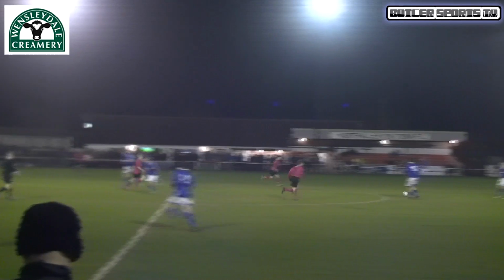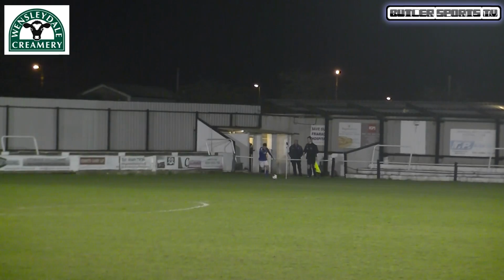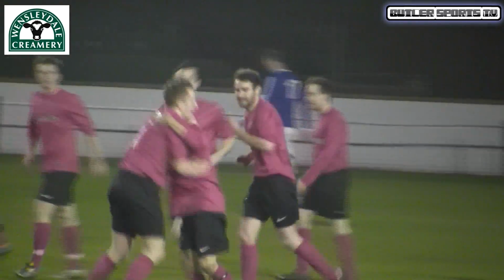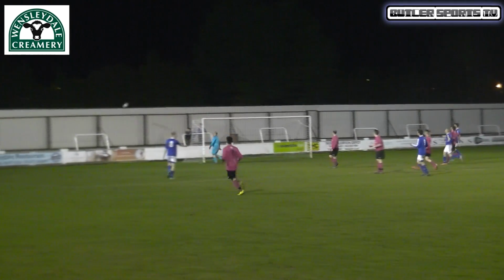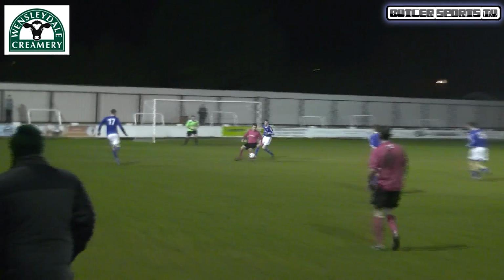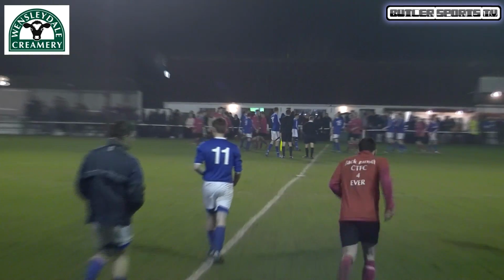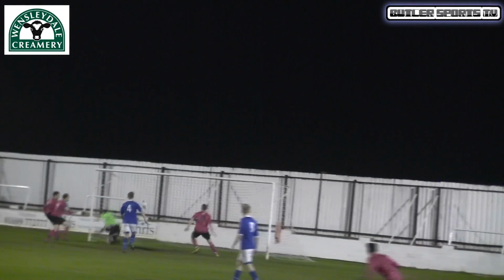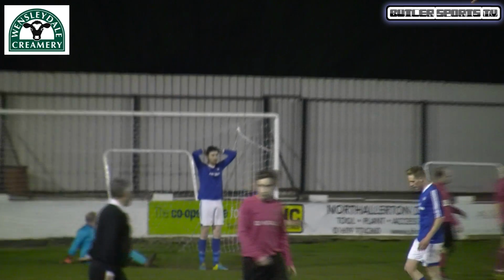Medals Shield Final - Hawes United Vs. Colburn Town 19/03/15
HIGHLIGHTS, reaction and commentary Wensleydale Creamery League Medals Shield Final Hawes United Vs. Colburn Town 19/03/2015 from Northallerton Town.